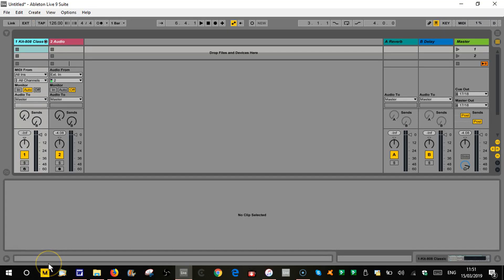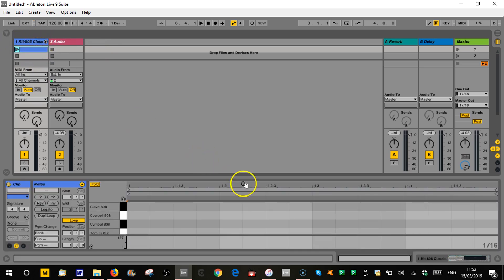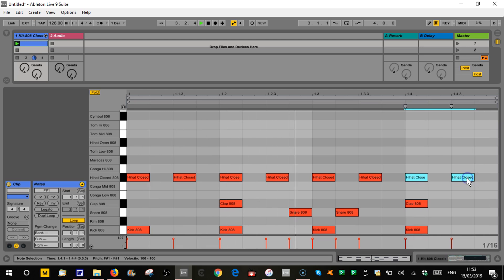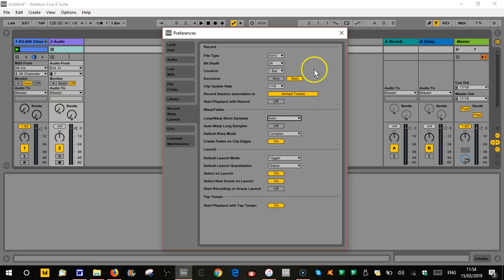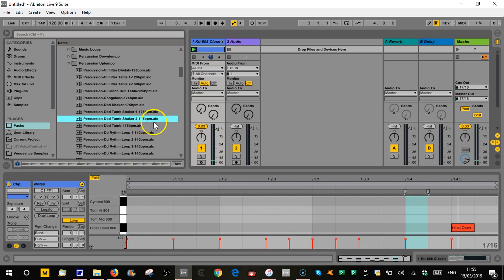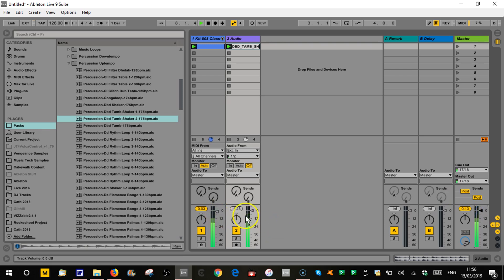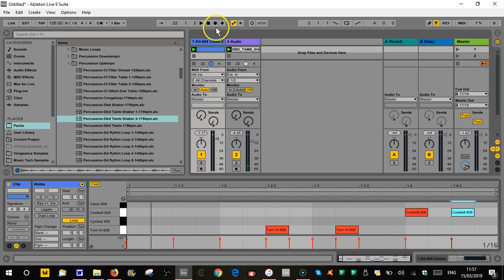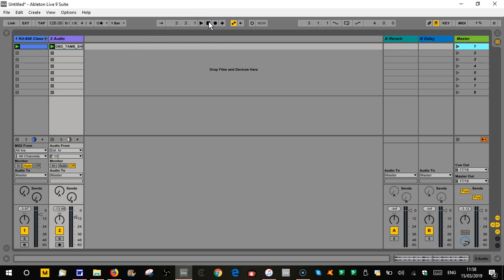Tutorial - Music Production with Ableton Live - Level 1, Part 15 - Using Audio & Midi Clips Together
If you would like to support the channel and keep it going please consider a donation - just click on the PayPal link in the header or on this Any donations however small are mcuh appreciated. Thanks.